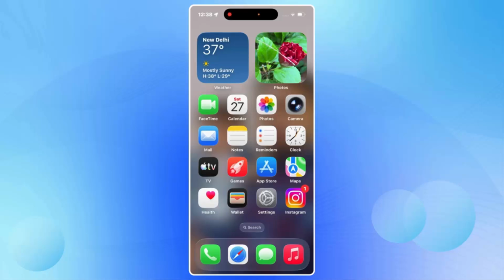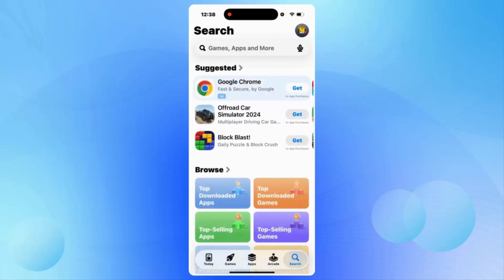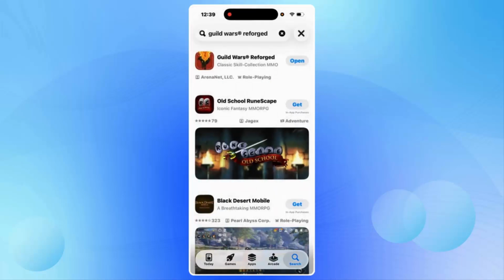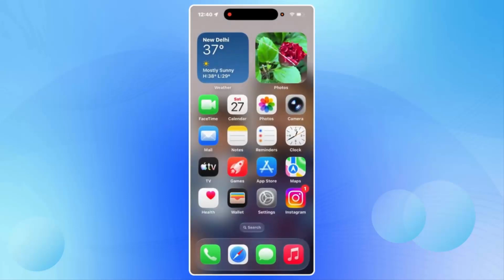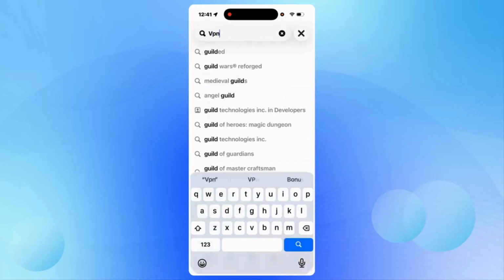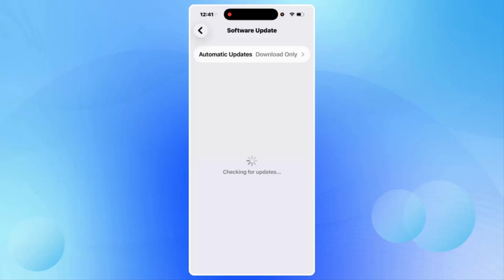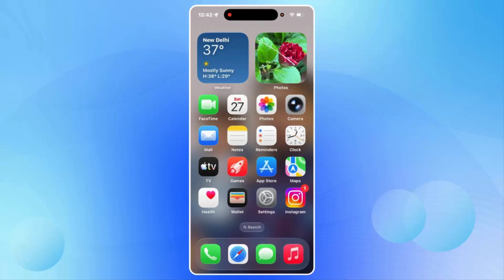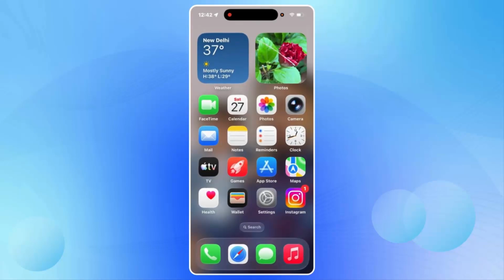Fix Guild Wars Reforged Crashing, Not Launching, Stopping, Not Loading, Lag, Not Working on iPhone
In this video tutorial, learn Fix Guild Wars Reforged Crashing, Not Launching, Stopping, Not Loading, Lag, Not Working, Black Screen, on iPhone
fix Guild Wars Reforged crashing on iPhone,
fix Guild Wars Reforged not launching on iPhone,
fix Guild Wars Reforged not loading on iPhone 17,
fix Guild Wars Reforged lagging/freezing on iPhone 17/16,
fix Guild Wars Reforged black screen iphone 17,
Guild Wars Reforged keep stopping iphone fix,
fix Guild Wars Reforged not working iphone,

🌐Social Media-